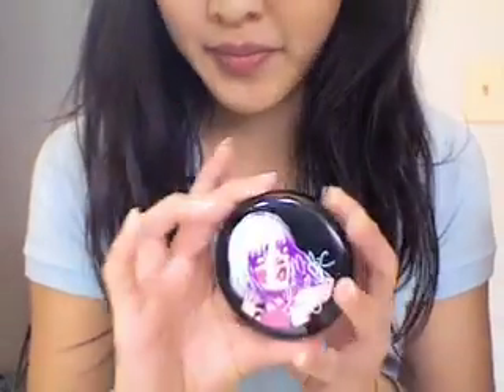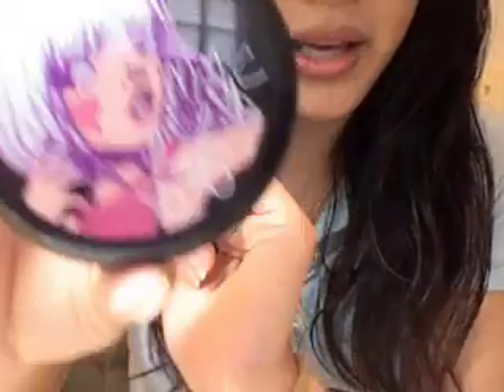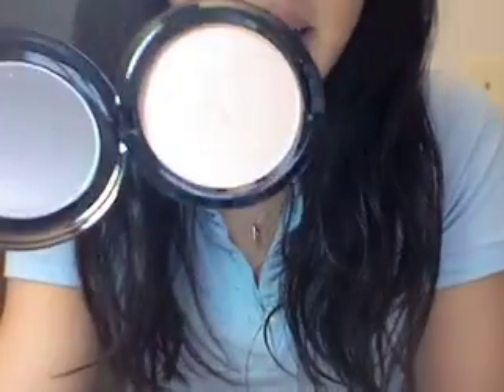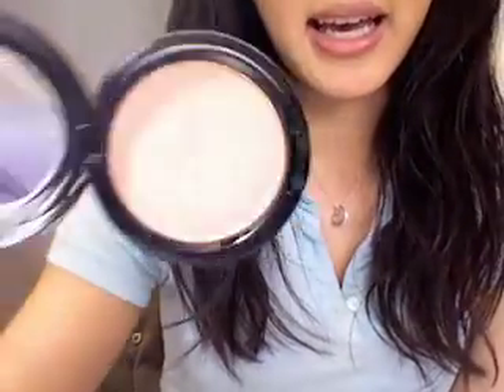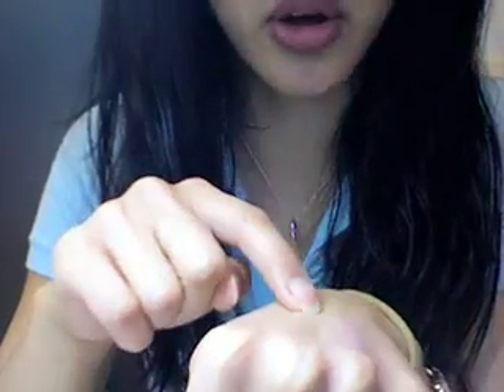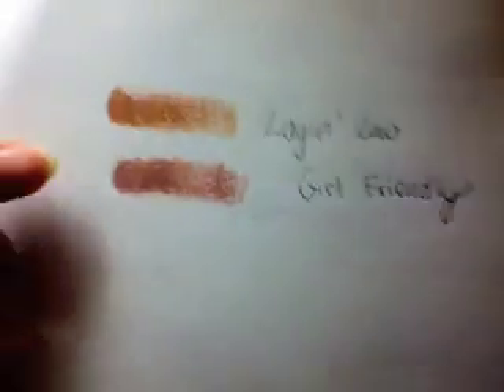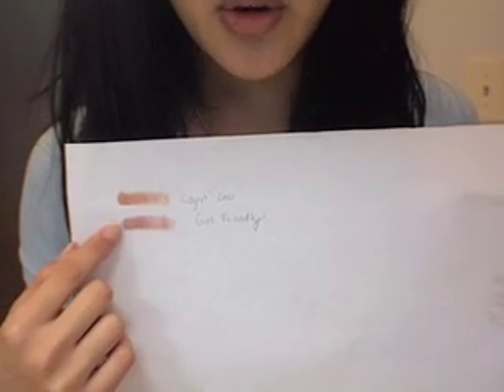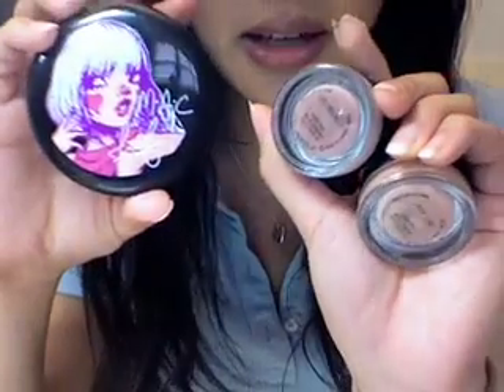MAC Fafi Haul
What I got:
- Iridescent powder in Verve-Acious
- Paint pot in Girl Friendly
- Paint pot in Layin' Low

Requested by: 2makeupgirl and tstgirl